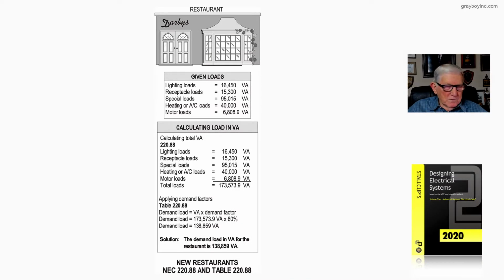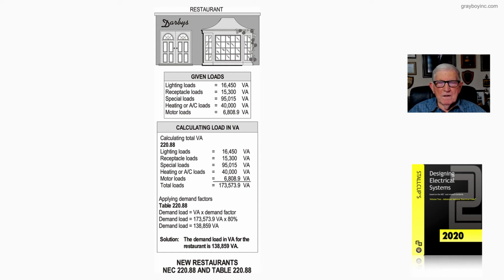23-18 NEW RESTAURANTS - 220.88 AND TABLE 220.88